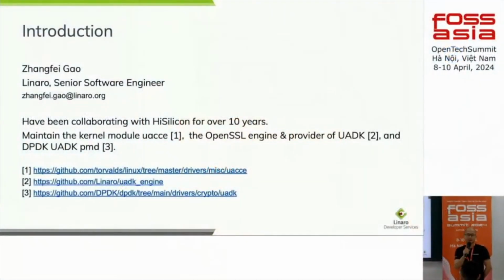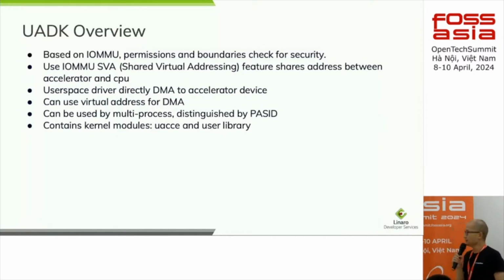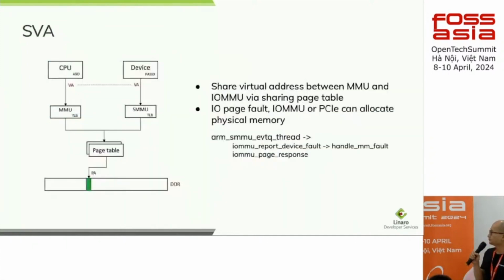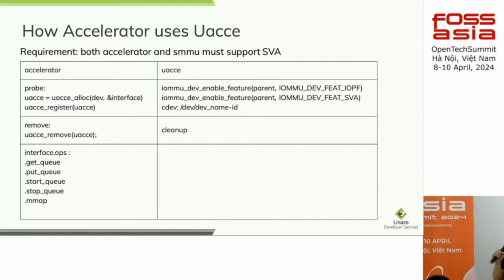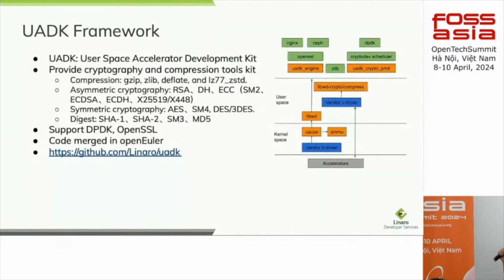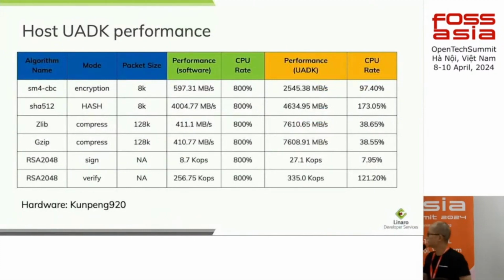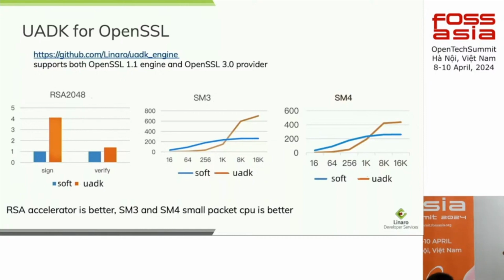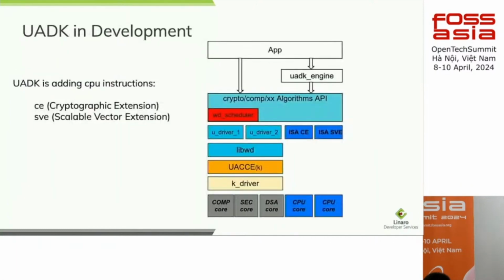FOSSASIASummit2024 – Accelerator Framework UADK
As the demand for enhanced system performance grows, hardware accelerators have emerged as a prevalent solution. Our session introduces UADK, a user-space accelerator solution designed to harness the power of IOMMU protection mechanisms and leverage the innovative IOMMU SVA feature.

Through UADK, userspace drivers gain direct access to DMA operations using virtual addresses, paving the way for significantly improved system performance. Join us as we explore how this cutting-edge solution optimizes system efficiency and enhances overall performance.